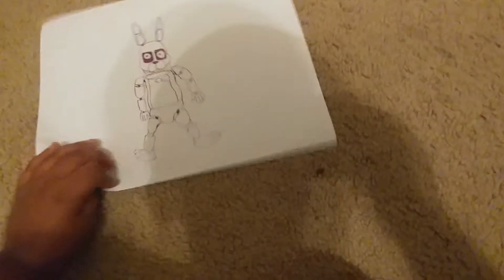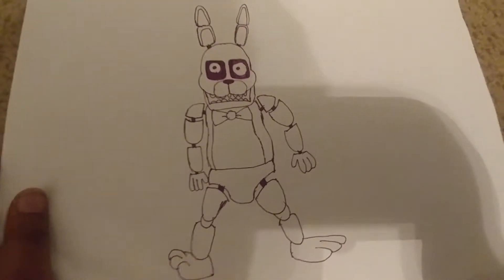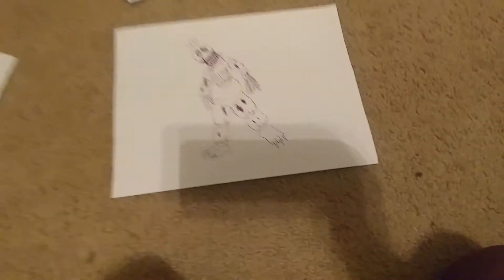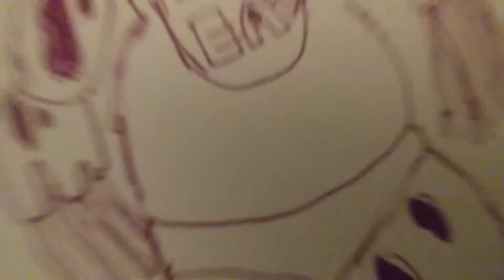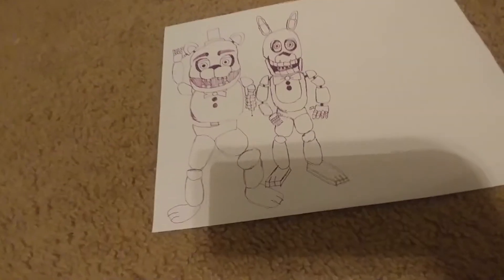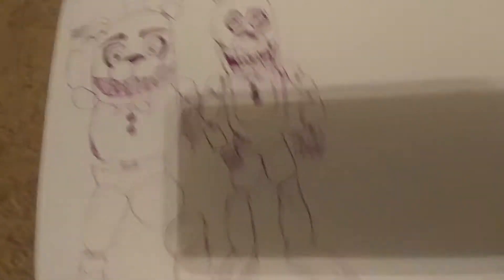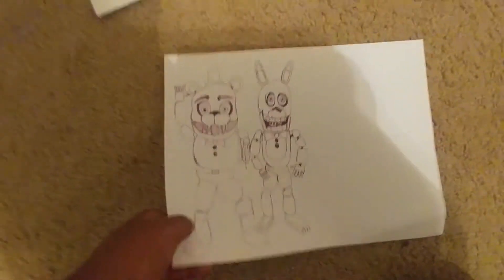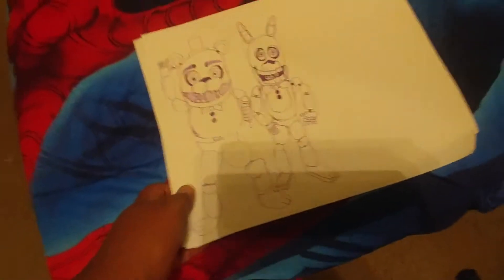My FNAF drawings